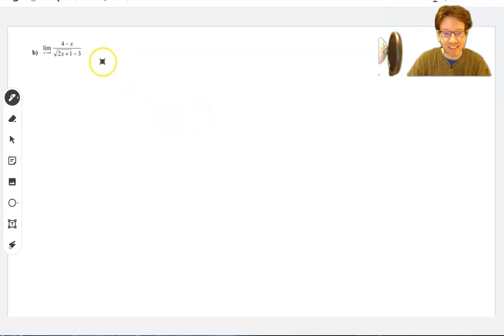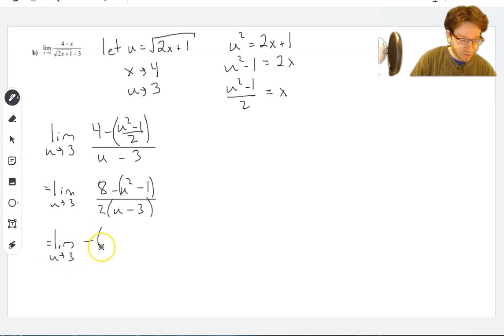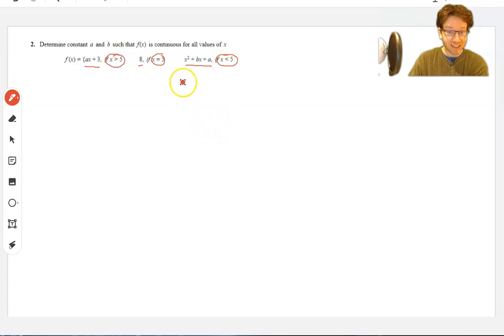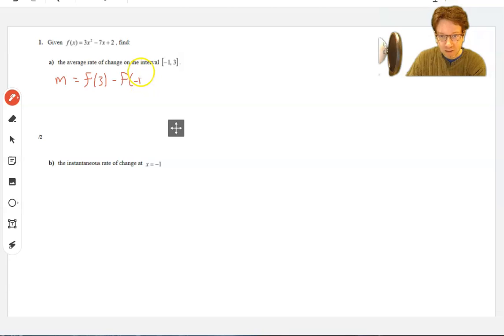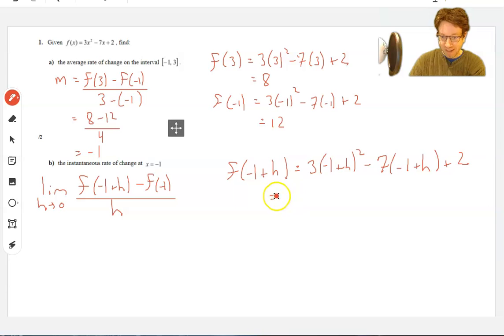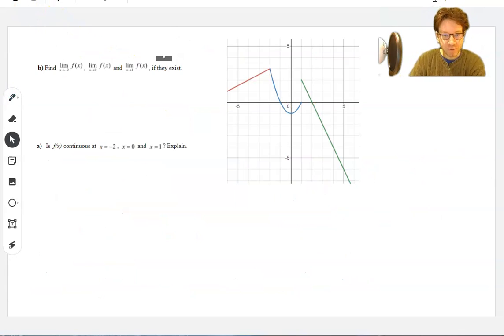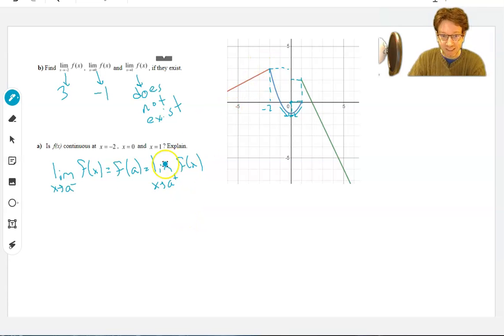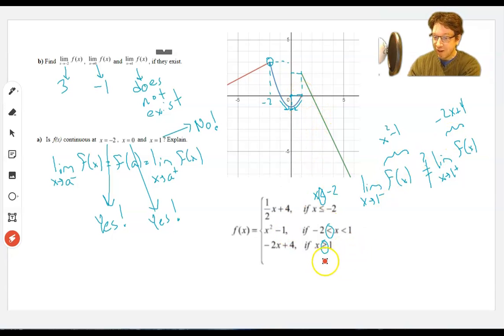Calculus and Vectors Grade 12 - Can you solve these Limits?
These are video lessons for the Calculus and Vectors Grade 12 course.  This is a video of me going over the questions from an assignment on Limits that I gave my class. It covers the first unit of the calculus section of this course.

CONTENT:
0:00 Example #1
3:50 Example #2
6:15 Example #3
10:35 Example #4